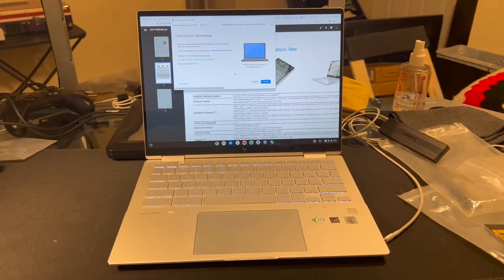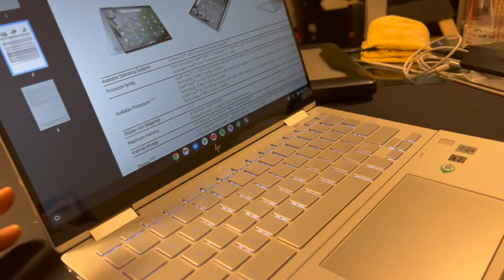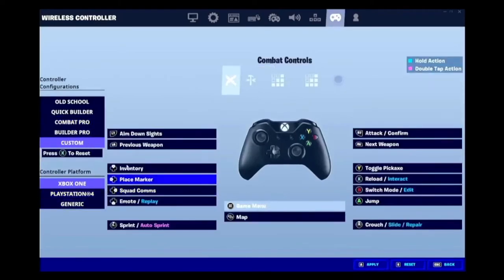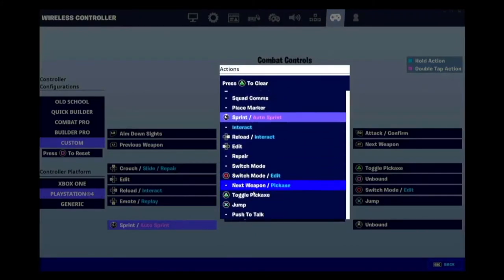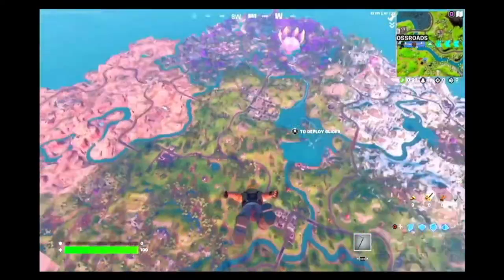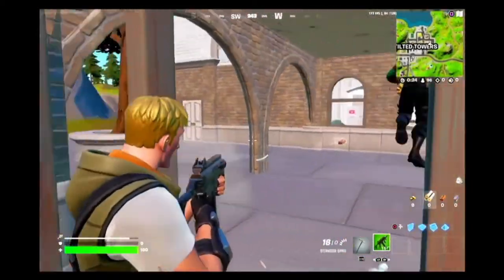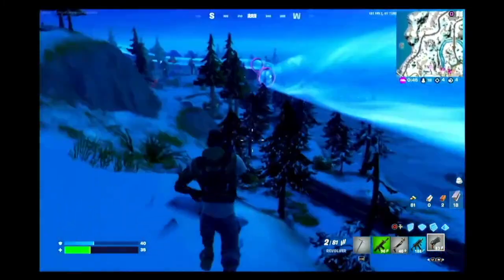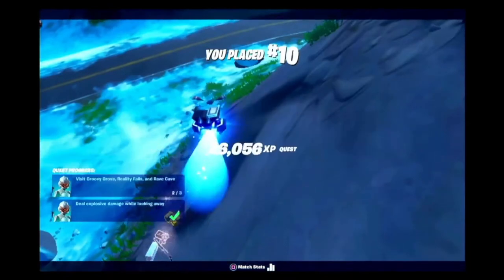Running Fortnite on HP Elite c1030 Enterprise Chromebook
Running Fortnite on the HP Elite c1030 Enterprise Chromebook. This best in enterprise class Chromebook (also known as Chromebook x360 13c) is capable of running Fortnite at 120 fps on low settings. As Chromebooks continue to increase market share (currently the largest install base second only to Windows PCs), they are expanding from their original low-usage budget laptops to being productivity laptops with some gaming capabilities. You be the judge on whether they are ready for you. The game play is made possible by the Chromeos app NVIDIA Geforce Now.